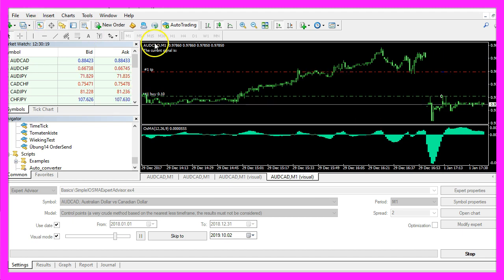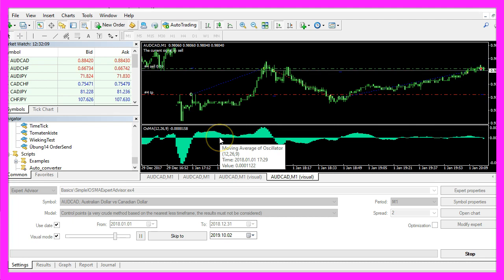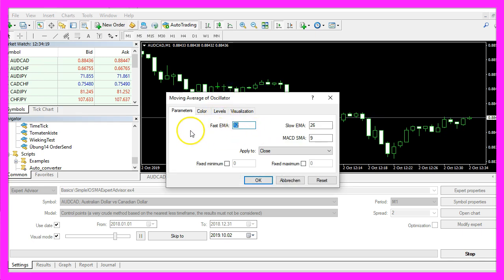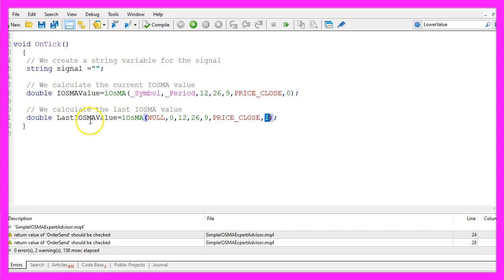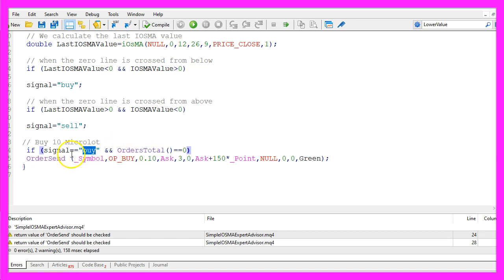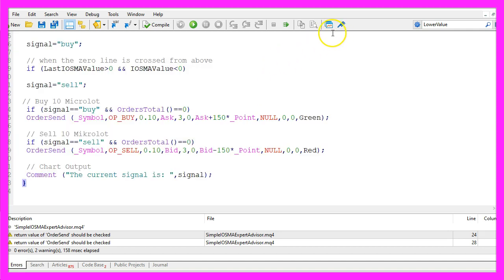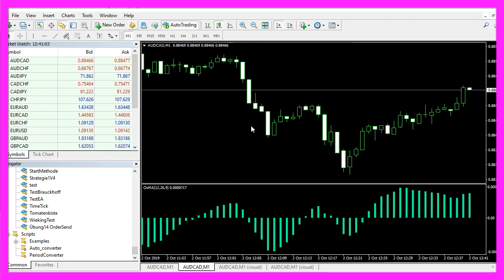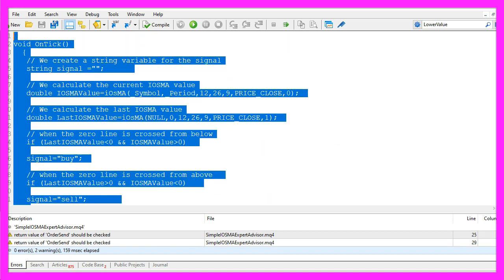MQL4 TUTORIAL BASICS - 43 SIMPLE IOSMA EXPERT ADVISOR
With MQL4 for Metatrader4 we create an Expert Advisor for automated trading with the IOSMA osczillator, also known as Moving Average of Oscillator. This solution produces buy and sell signals for algo trading and it can be coded in a few minutes...

In this video we want to calculate the value for this little moving average of oscillator indicator, we just have seen the first trade on our chart, trade signals are generated whenever this zero line here is crossed, so let's find out how to calculate that with mql4.
To do that please click on the little button here or press F4 on your keyboard, now you should see the Metaeditor window and here you want to click on file, new file, expert advisor from template, continue, I will call this file simple iosma expert advisor, click on continue, continue and finish.

Now you can delete everything above the on tick function and let's also remove the two comment lines here, we start by creating an empty string variable called signal, we don't assign any value here because we need to calculate that later on. To get the current value for the oscillator we use the built-in function iosma that stands for moving average of oscillator.

The first parameter here is for the current chart, I have used null all in capital letters, you could also use underscore symbol, both values will work for the current chart you use.

 The second parameter here is for the time frame, let's actually use underscore symbol for the currency pair and underscore period for the time frame. These three values here also appear here in the properties because if you click on insert, indicators, oscillators, moving average of oscillator you will see the same values here as default values.

Twelve is the default value for the fast ema, twenty six is the value for the slow ema and nine is the default value for the macd sma, that's exactly what we are using here.

The values are calculated based on the close price and the last parameter here is the number of the candle, zero is the current candle and to find out if we have a crossover we now want to find out the value for candle one, that's the candle before, and we assign that value to a variable called last iosma value because that makes it possible to check if the last value was below the zero line and if the current value is above the zero line, because that would mean that the zero line is crossed from below and that's a buy signal so we assign buy to our signal.

Otherwise, if the last iosma value was above the zero line and if the current value is below the zero line that would mean that we have crossed the zero line from above and now we want to sell, so we assign the word sell to our signal.

So if our signal equals buy and if the function orders total returns a value of zero that would mean that we have no open orders and a buy signal and in that case we use order send to buy ten micro lot, otherwise if the signal equal sell and we have no open orders we use order send to sell ten micro lot.

Finally, we create a chart output, that is done by using the comment statement, it will output the words, the current signal is, followed by the calculated signal.

Okay, that's it. If you don't understand what the code here does or if this was too fast for you, you probably want to watch one of the other videos in this basic video course or maybe even the premium course on our website is interesting for you, for now, you can click on the compile button here or press F7, that should work without any errors and if that is the case you can click on a little button here or press F4 to go back to Metatrader.

And in Metatrader we click on insert, indicators, trend, oscillators, moving average of oscillator, we want to go with the default values, click on ok, here is the oscillator, now let's right-click into the chart, select template, save template and save it as tester dot tpl, you can override the default value because tester dot tpl is what is going to be used in our strategy tester, so let's click on view, strategy tester or press control and r, pick the new file simple iosma expert advisor dot ex4, enable the option for the visualization here and start a test.

Here we are! This is the expert advisor, let's zoom into the chart and as soon as the crossover here happens we see the first trade appearing on our chart and now you know how to code an expert advisor for the moving average of oscillator that is able to create buy and sell trades and you have coded it yourself with a few lines of mql4 code.